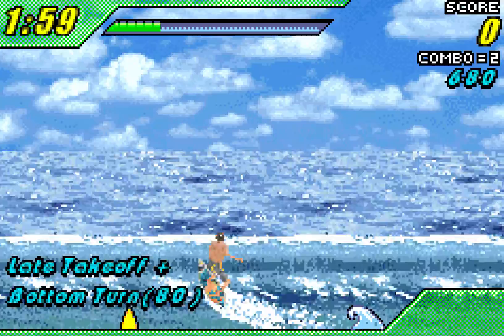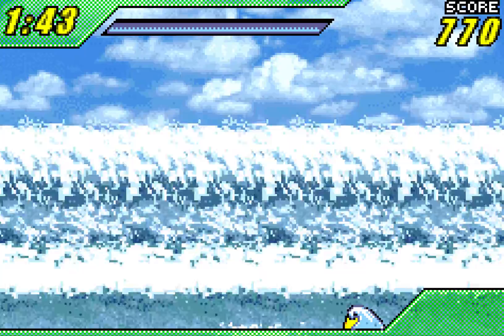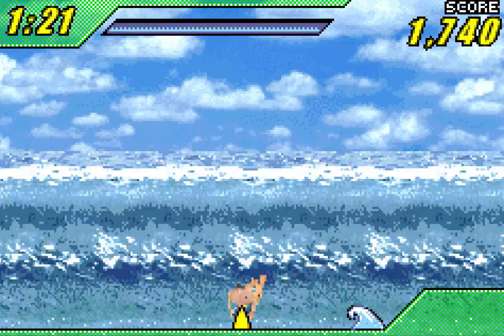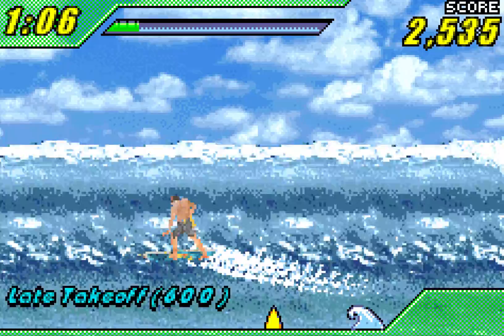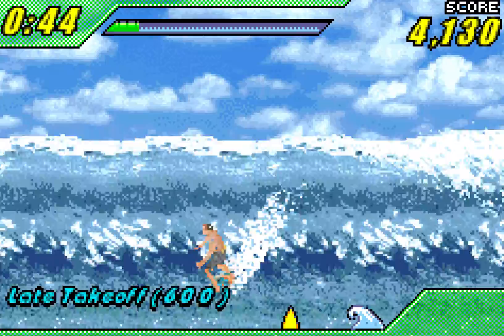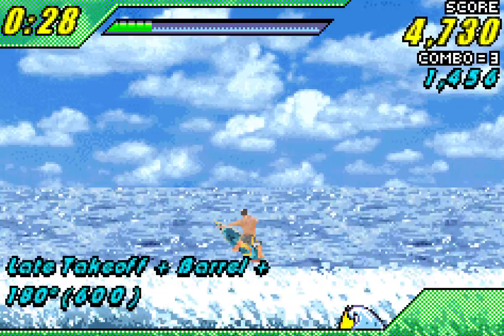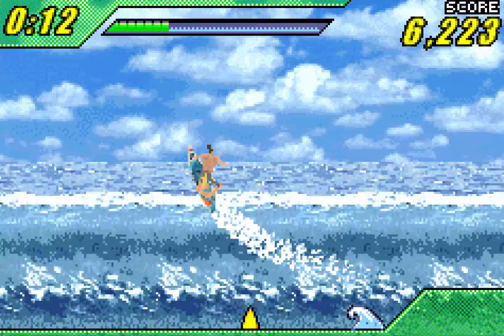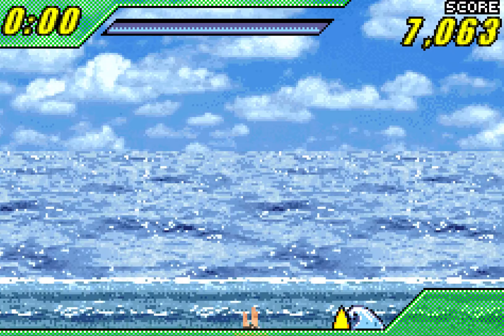Gem or Junk: Kelly Slater Pro Surfer(GBA)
Review Fix Editor-In)Chief Patrick Hickey Jr. plays Kelly Slater on the GBA.